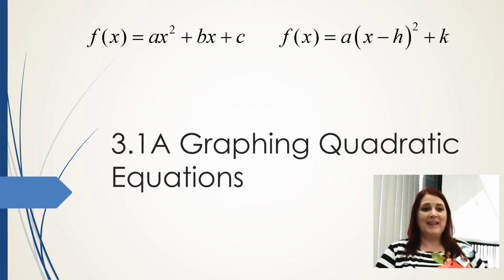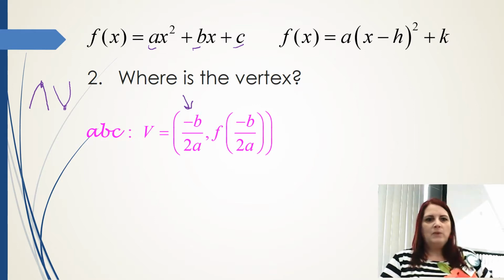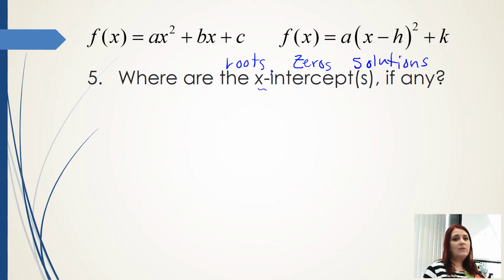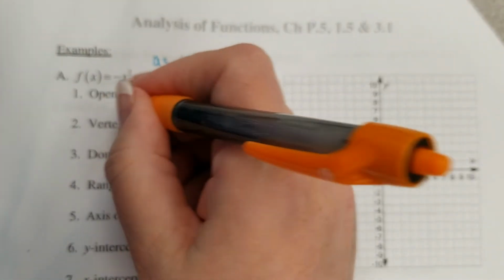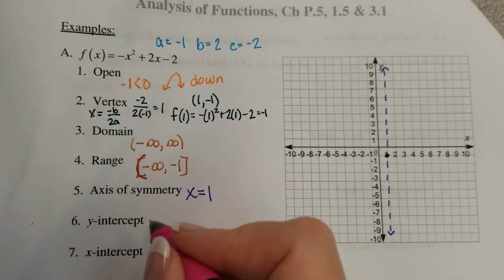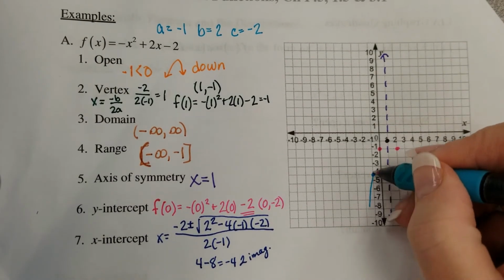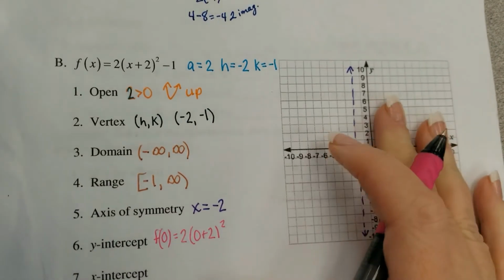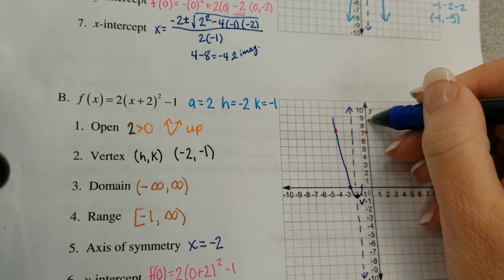AF 3 1A Graphing Quadratic Functions